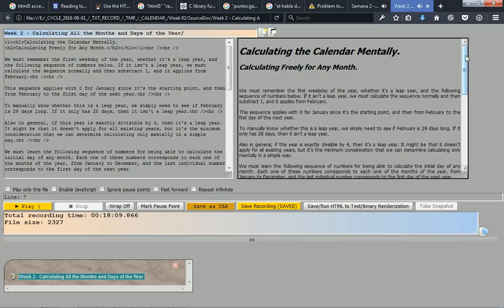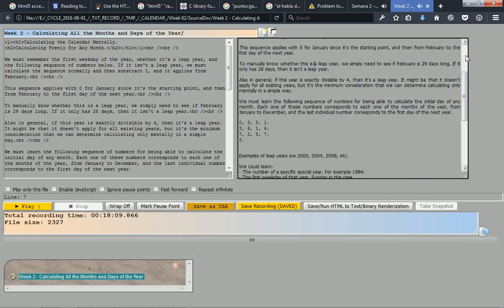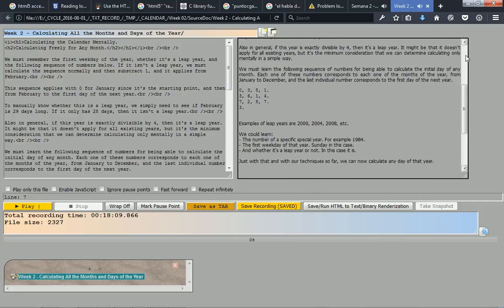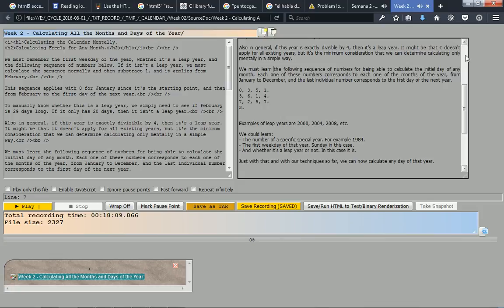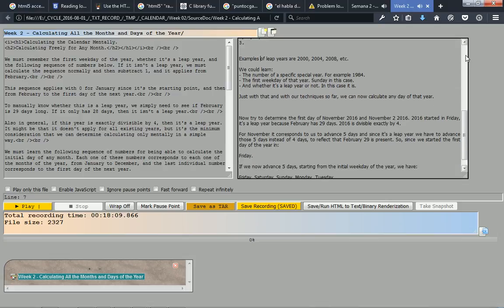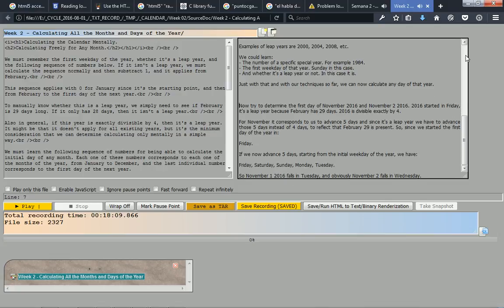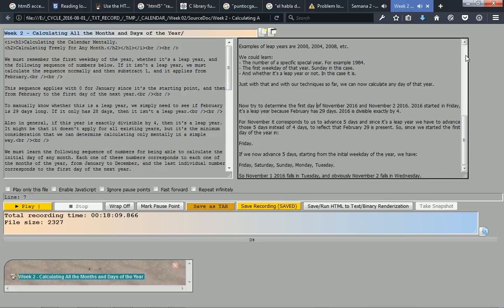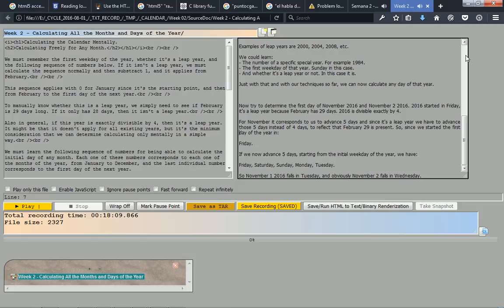Week 2 - Calculating the Calendar Mentally. Calculating Freely for Any Month.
In the second week of this course, we will learn how to calculate any day for any month. It's really very simple. Check back the video for any future links.